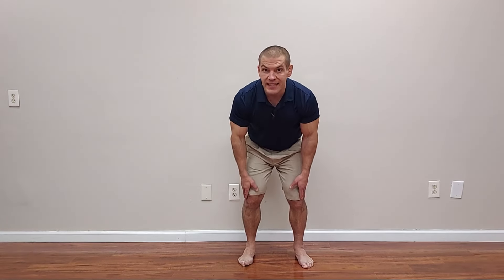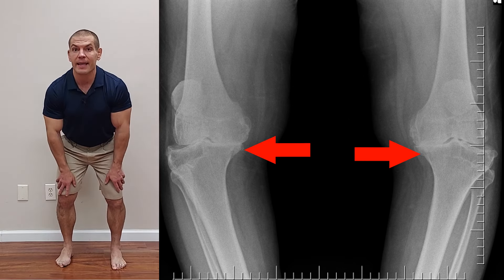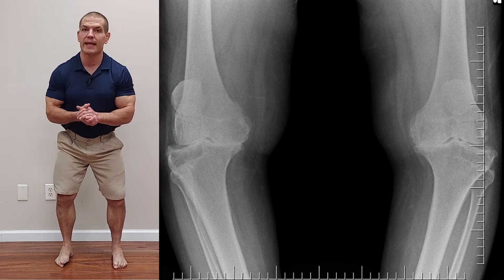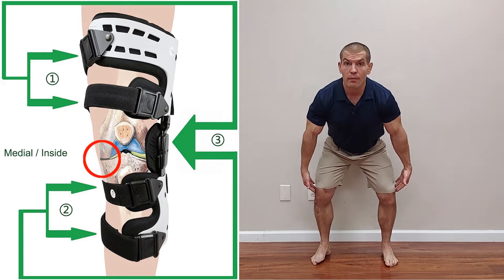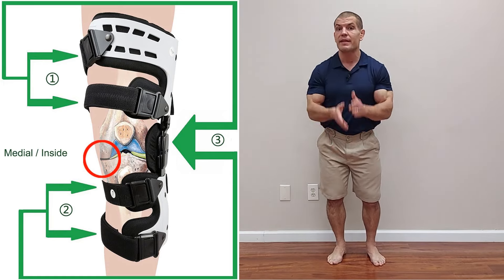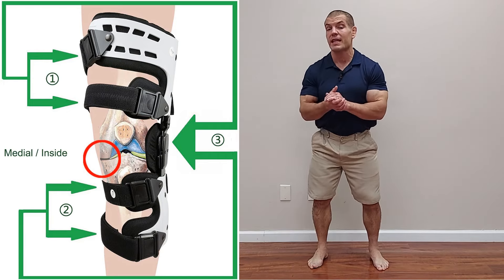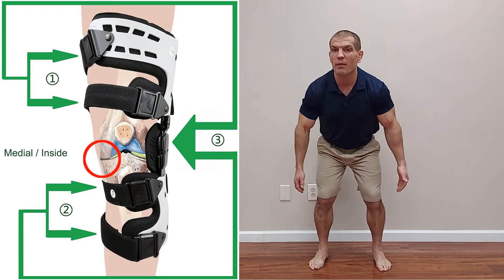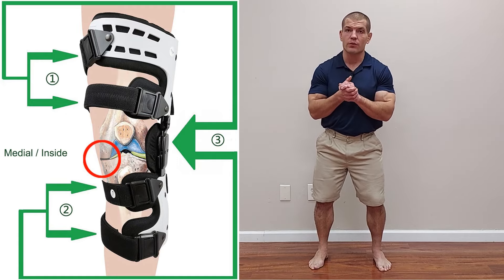Bow-Legged or Knock-Knee Arthritis? Try this Incredible Trick to Walk Without Pain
Has knee arthritis caused you to be bow-legged or knock-kneed? Learn a little-known but surprisingly effective tip to relieve knee arthritis pain when walking.

Products mentioned in this video:
Spenco Ground-Control High Arch Insole

Short-Term Results of Hybrid Closed-Wedge High Tibial Osteotomy: A Case Series with a Minimum 3-Year Follow-up - Scientific Figure on ResearchGate. [accessed 24 Apr, 2024]